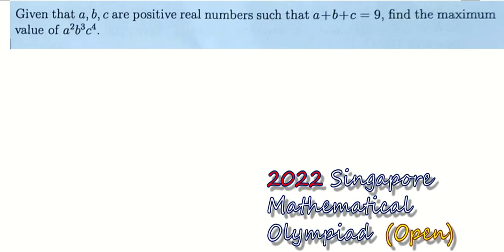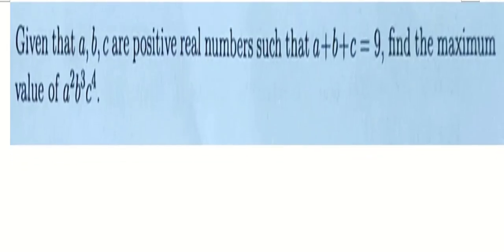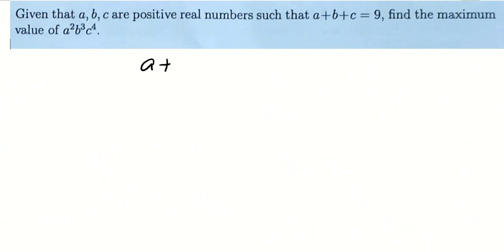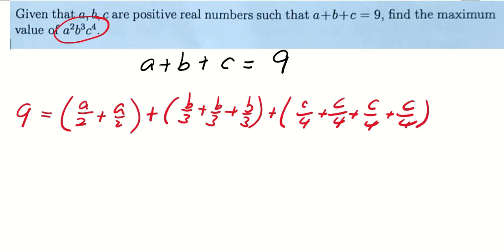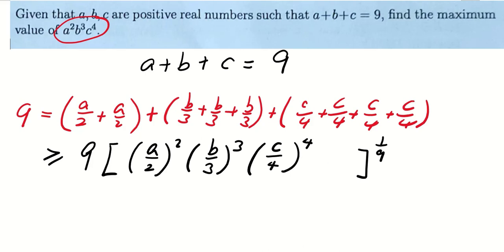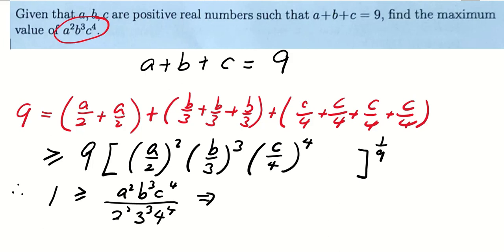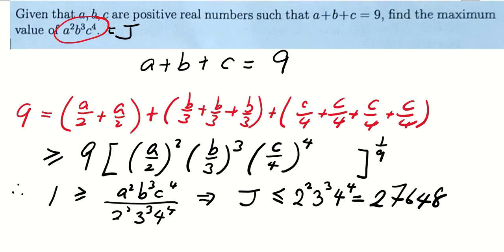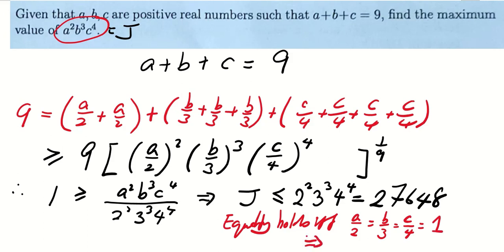standard AM-GM inequality question in SMO 2022 Open Q24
Singapore Mathematical Olympiad (SMO) Open 2022 Q24.

It is a standard and simple question for Open section.